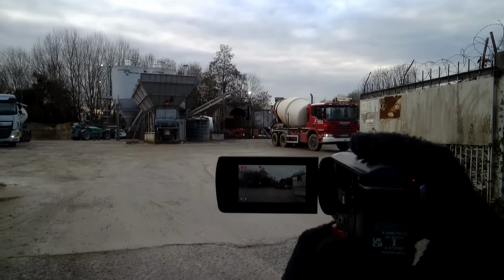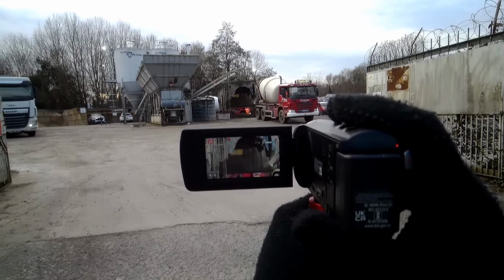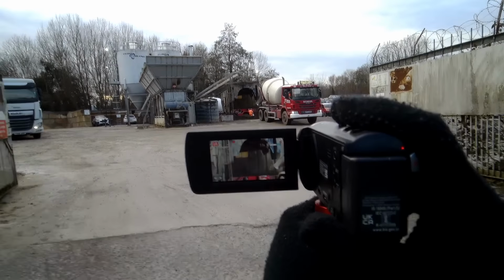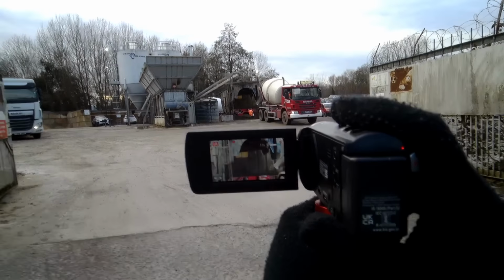IT SWELLS IT UP AND YOU GET TWICE AS MUCH VOLUME🤣🤣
The phrase "mind your own business" is an idiom that is commonly used to tell someone to refrain from interfering in someone else's affairs or to stop prying into matters that do not concern them. It is a way of asserting personal boundaries and asking someone to focus on their own concerns instead of getting involved in someone else's business.

When someone says "mind your own business," they are essentially requesting that the person they are speaking to should respect their privacy, autonomy, and personal space. It is a polite or sometimes stern way of telling someone to stay out of matters that do not involve them and not to be nosy or intrusive.

The phrase can be used in various situations, such as when someone is asking too many personal questions, trying to meddle in someone else's relationships, or interfering in someone's decisions without invitation. By using this expression, the speaker is urging the other person to redirect their attention to their own affairs and avoid becoming overly involved in someone else's matters.

Overall, "mind your own business" is a straightforward and direct way of telling someone to respect personal boundaries and not interfere in matters that do not concern them.

"Photography is not a crime" "PINAC" is a phrase often used to advocate for the right to take photographs or record video in public spaces without fear of harassment, intimidation, or legal repercussions. The phrase suggests that photography is a form of free speech and expression that should be protected by law, and that the act of taking photographs should not be considered a criminal offence. The use of this phrase is often associated with instances where photographers, journalists, or citizens have been stopped or detained by law enforcement or security personnel for taking photographs in public places, even though they have not violated any laws or regulations.